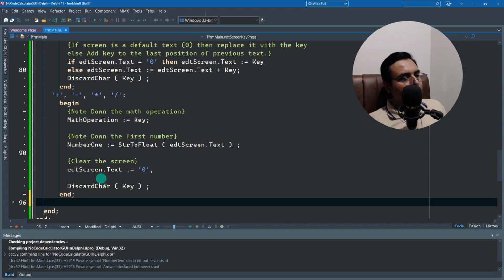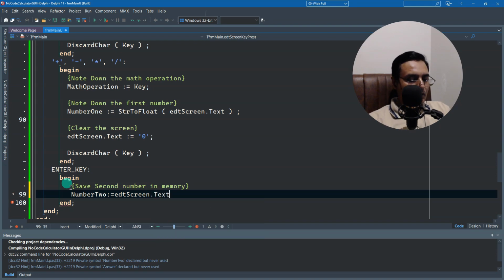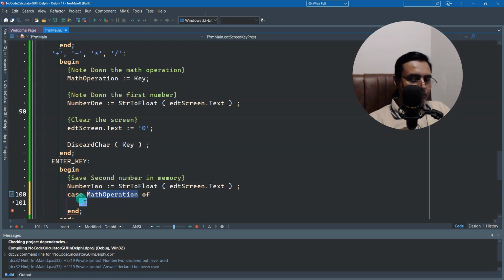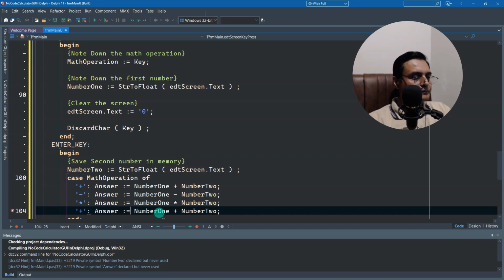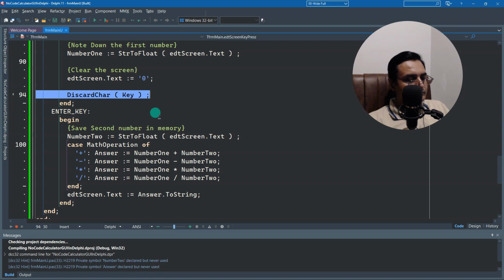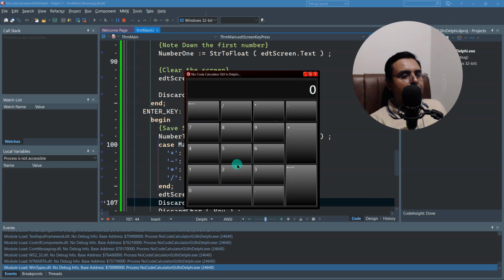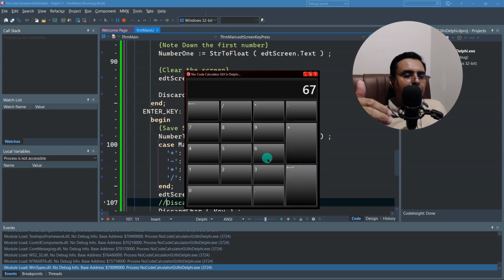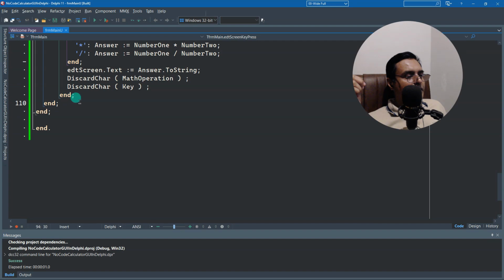Calculator 08 - Handle Enter Key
Mastering Your First Calculator App!

In this video, we tackle the final step in building a simple calculator in Delphi: handling the Enter key!

We'll learn how to:

Capture the Enter key press.
Save the second number entered.
Perform calculations based on the chosen operation (+, -, *, /).
Display the calculated answer on the screen.
Clear unnecessary elements after each calculation.
We'll also explore the concept of chaining operations (pressing multiple operators without entering a new number) and why it might be desirable in some cases.

Finally, we'll discuss code optimization techniques like combining checks and creating reusable procedures, making your code cleaner and more efficient.

By the end of this video, you'll have a fully functional calculator and understand the importance of clear and maintainable code.